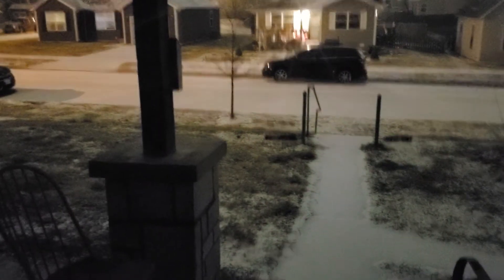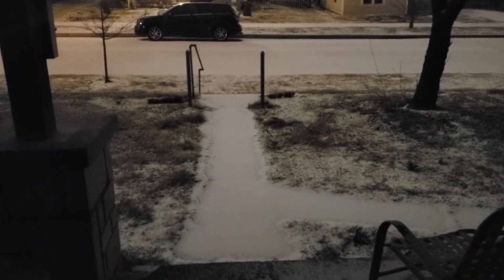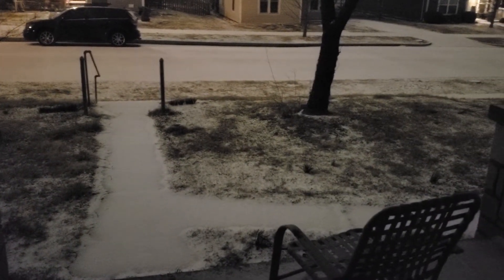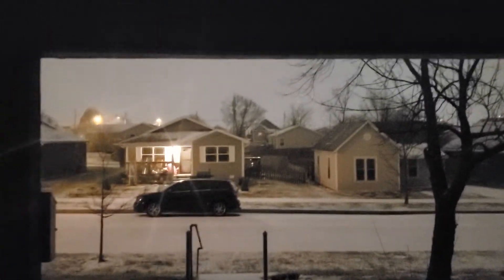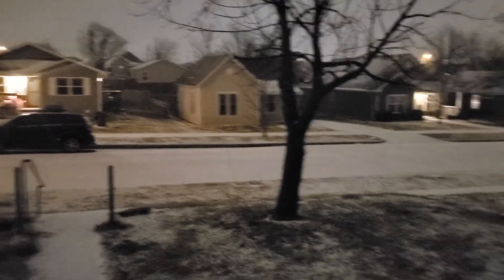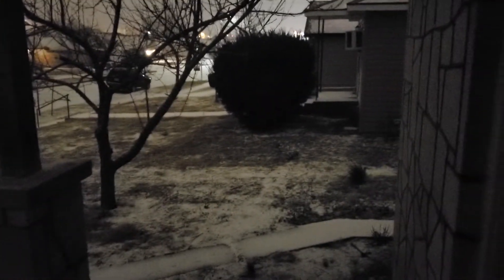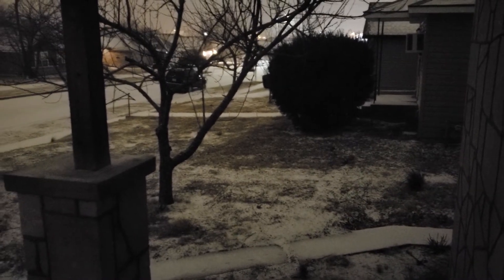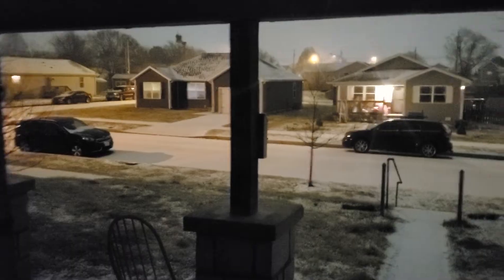FRIDAY MORNING 3:35am ... snow cold Joplin